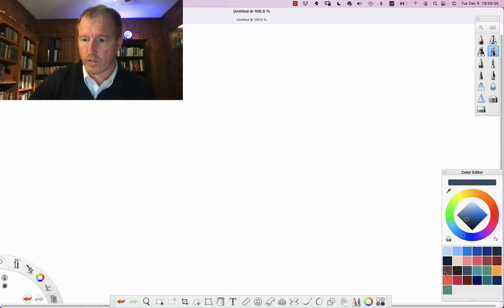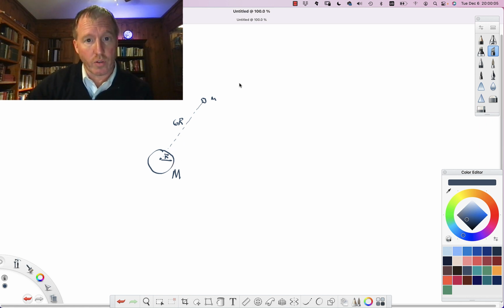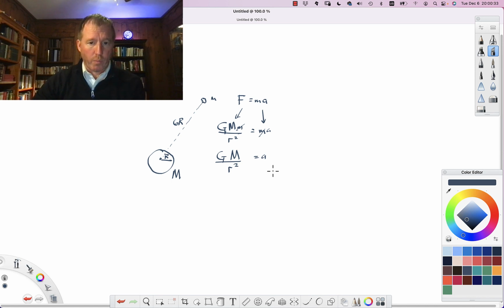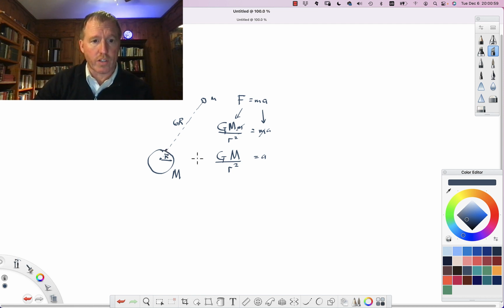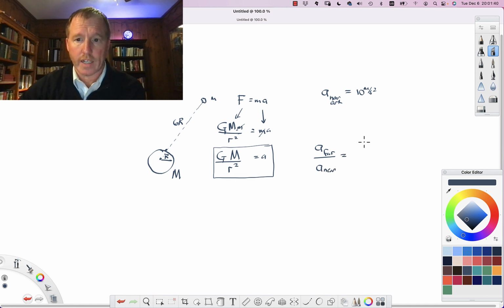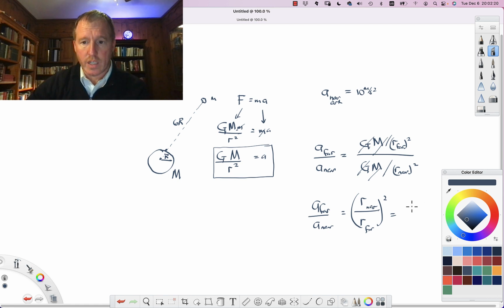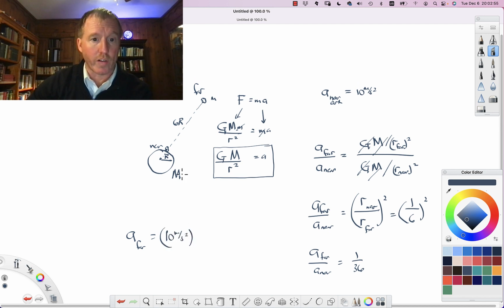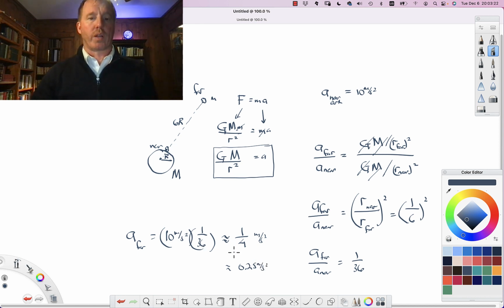acceleration of a passing meteor homework problem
In this video, I show how to compute the centripetal acceleration of a meteor passing the earth at a distance of six earth radii from earth's center